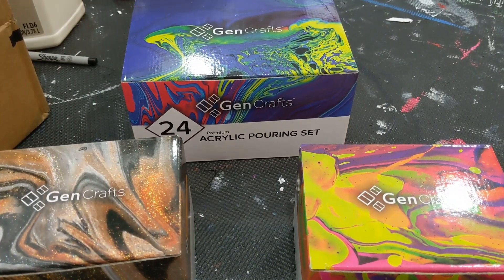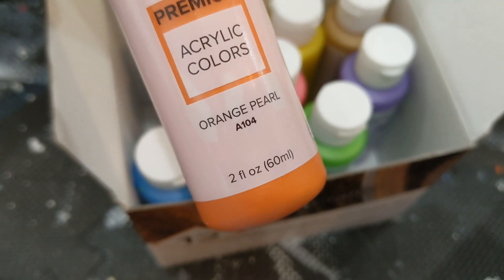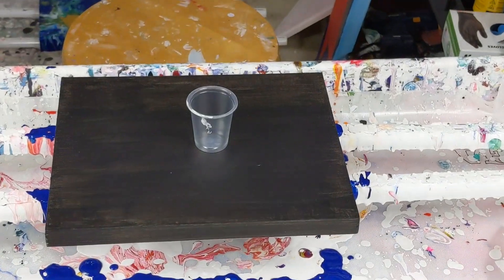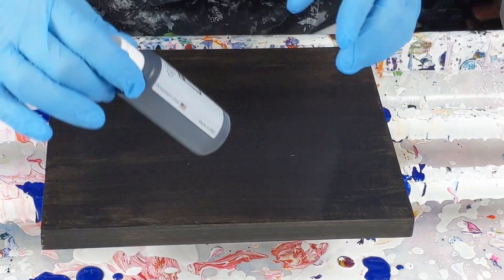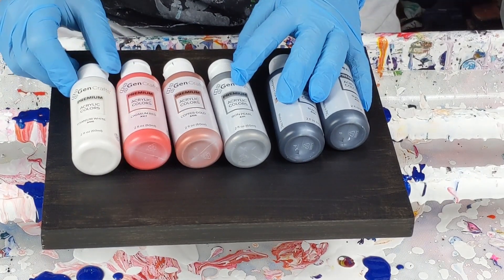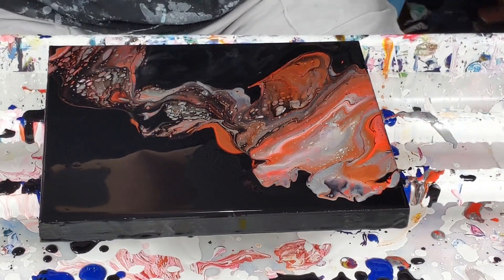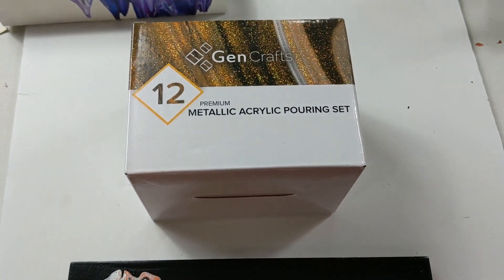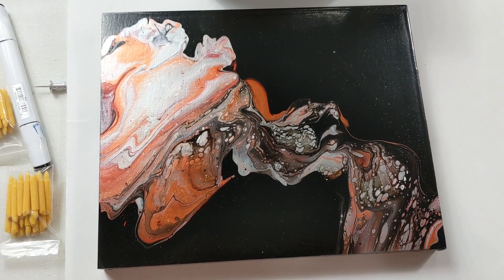(803) Gen Crafts pouring sets with a flip and drag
GEN CRAFT LINKS